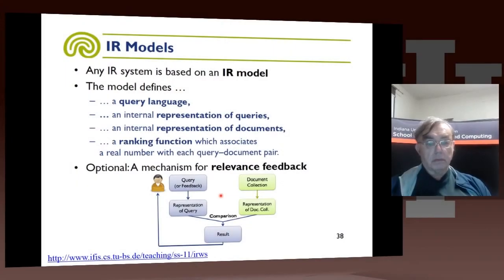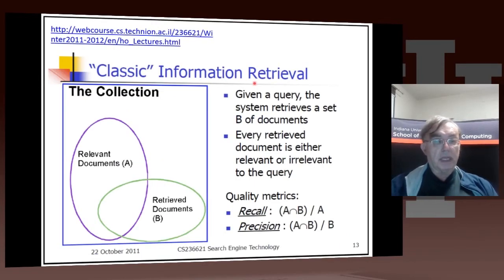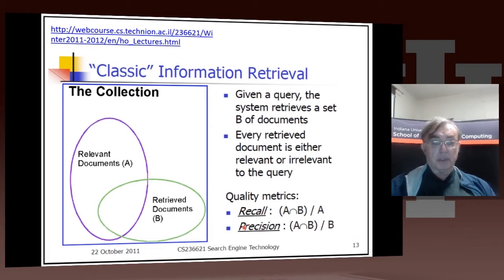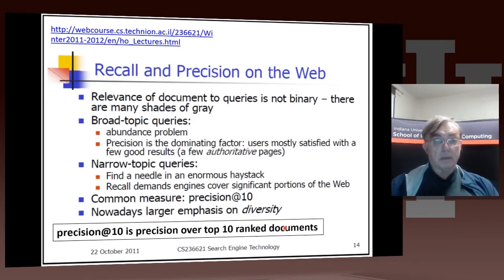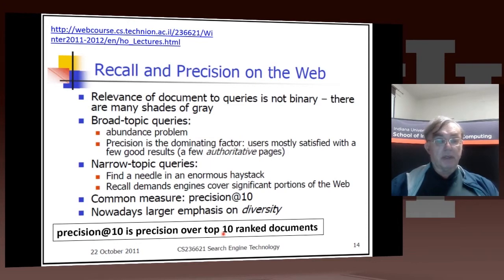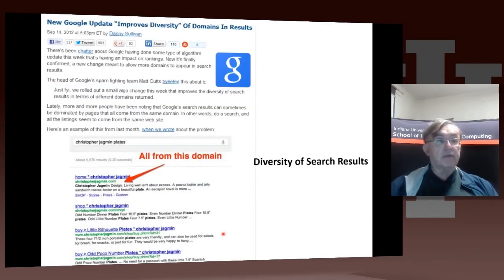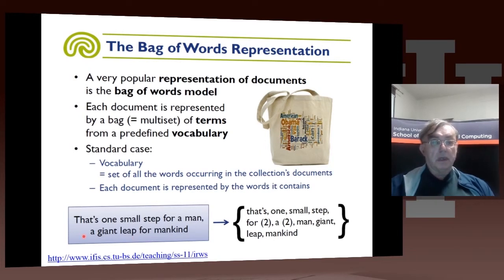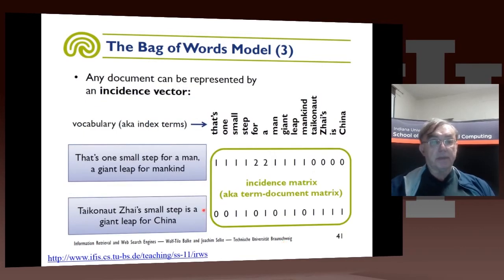IU X Informatics Unit 21 Web Search and Text Mining 6 Information Retrieval Technology 720p